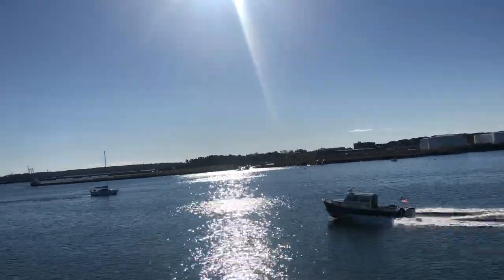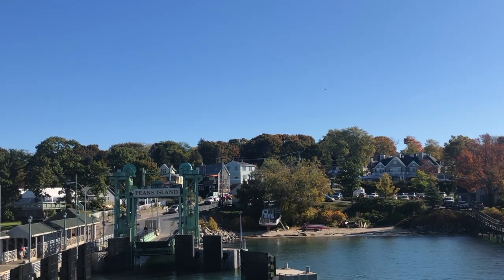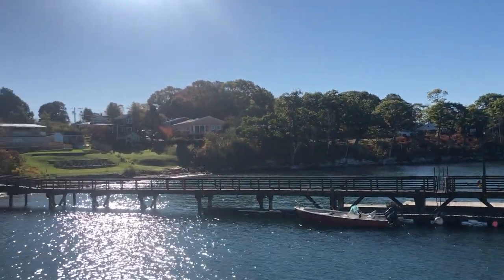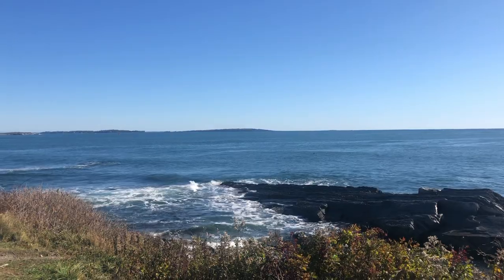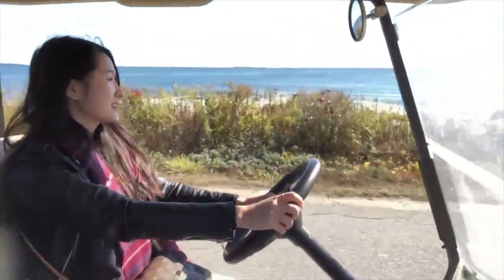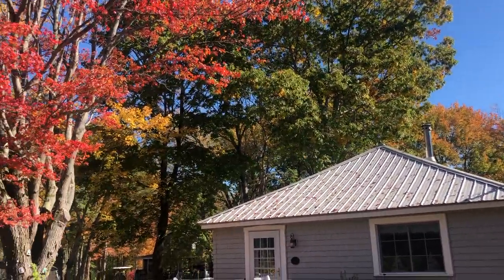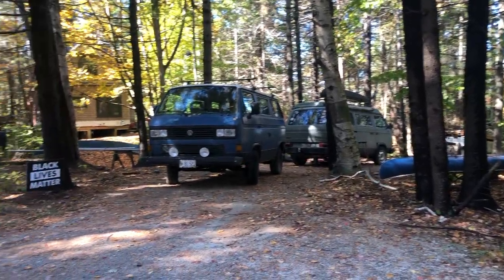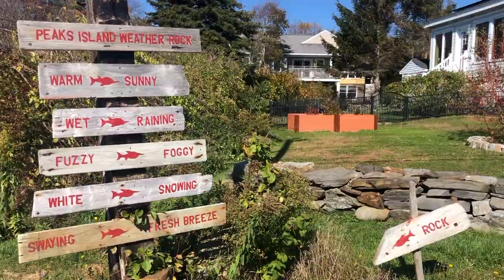Things to Do on Peak's Island, Maine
Hi everyone! I took a few days off and decided to visit Maine, with one of these days spent on Peak's Island. This is the closest island to Portland, and just a short 15 - 20 minute scenic ferry ride away. We used a golf cart to explore the island. Couple of quick tips that we found: majority of the island is residential, but you should go along the perimeter of the island to get the most scenic views of the water. All of the restaurants are located at the area where you get off the ferry, and there is also a decently sized local supermarket there for any snacks as well. To get around the island, you can either walk, bike, golf cart, or drive a car (yes you can bring your car onto the ferry). There is one public bathroom on the island and that bathroom is located in a parking lot near where you get off from the ferry.

Get 2 free stocks when you successfully open and make an initial deposit of $100 into your Webull brokerage account.